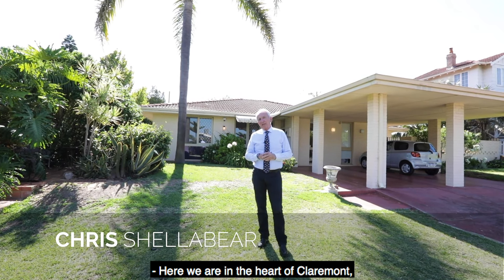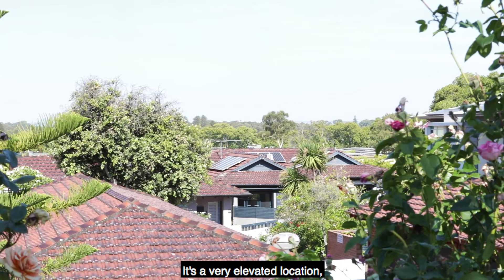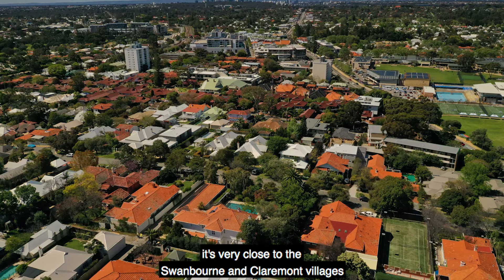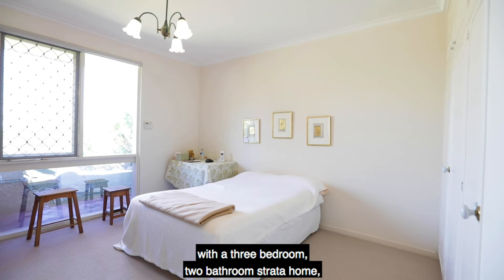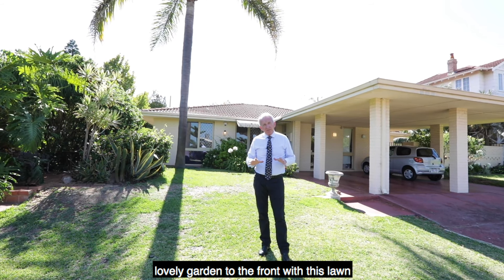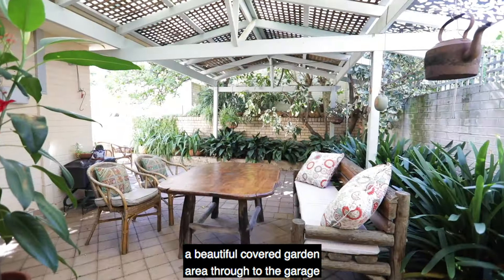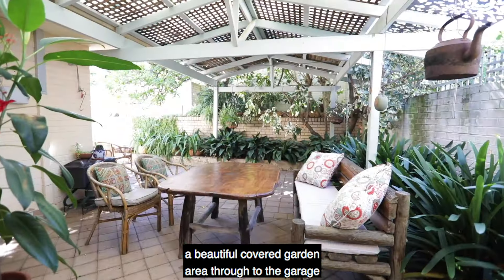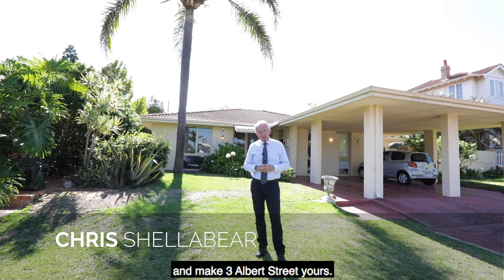3 Albert St, Claremont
3 Albert Street is the perfect downsizer located between Swanbourne and Claremont on 'The Hill':

Featuring 3 bedrooms, 2 bathrooms and 3 living areas all surrounded by garden, you will feel right at home.